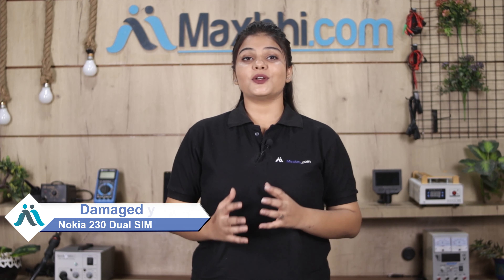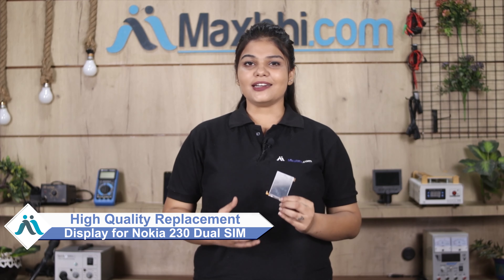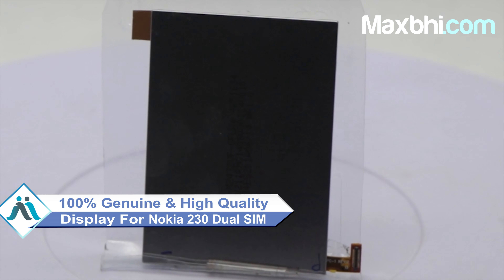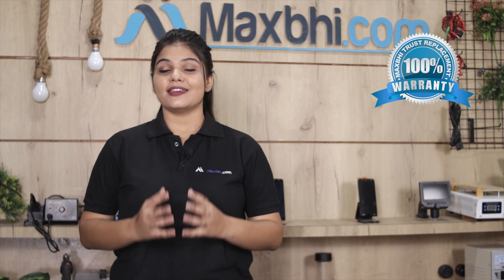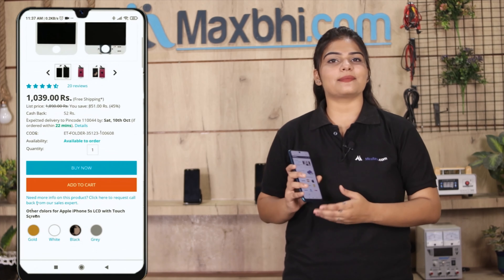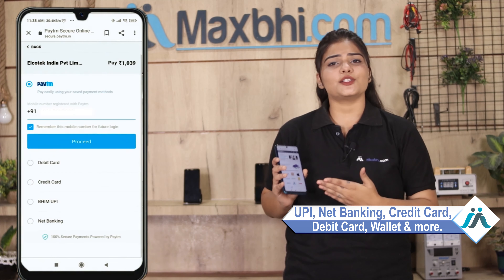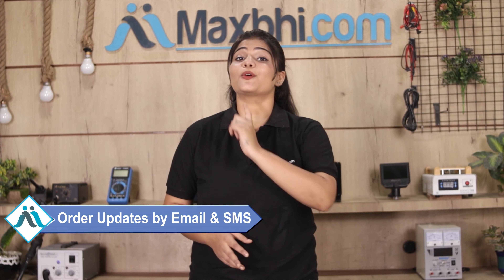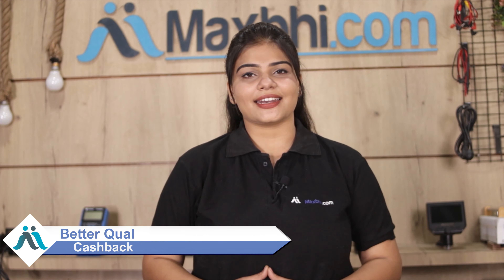Buy Nokia 230 Dual SIM Display, Free Delivery High Quality Best Price Maxbhi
Damaged Display in your Nokia 230 Dual SIM? The replacement Display for Nokia 230 Dual SIM comes with replacement warranty and the shipping is done in secured packing to make sure you get the product in perfect shape.